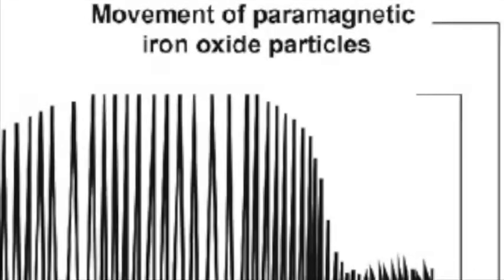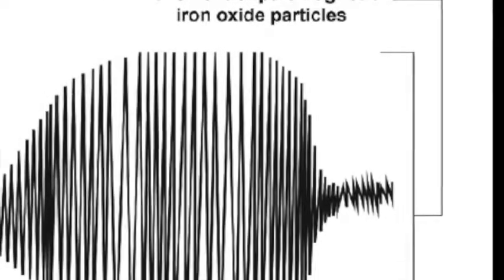A more rapid measure of fibrinogen: a system similar to thromboelastography